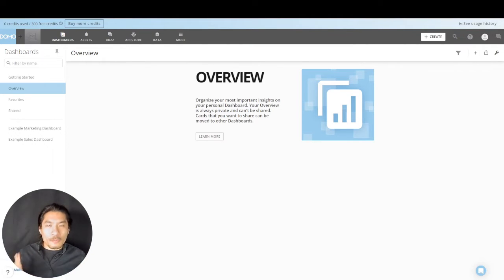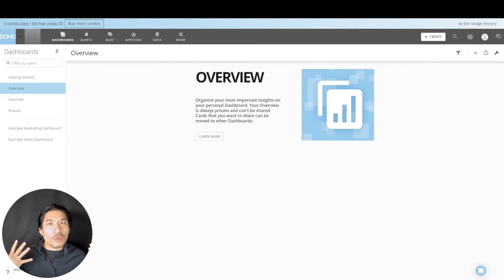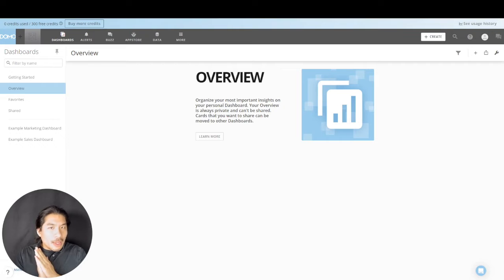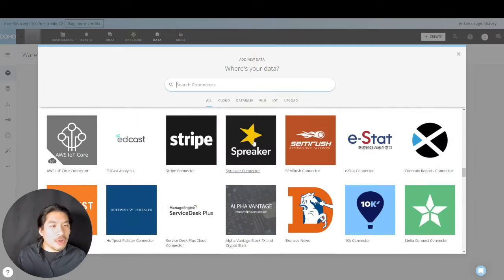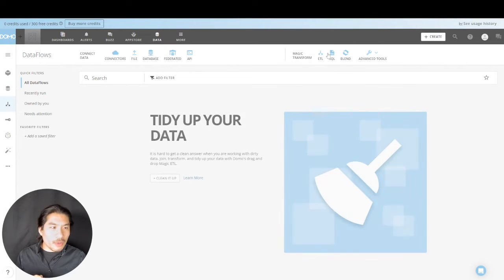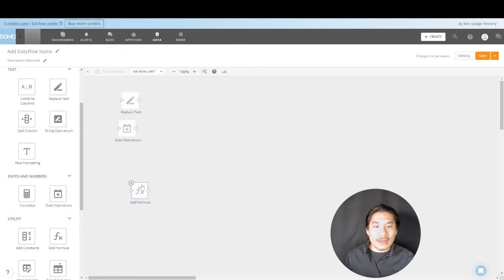1.2 - What is Domo? Why is it Cool?